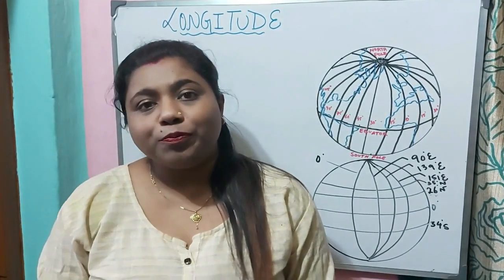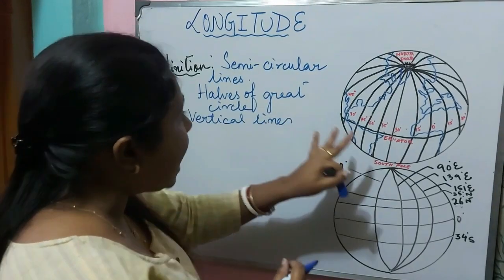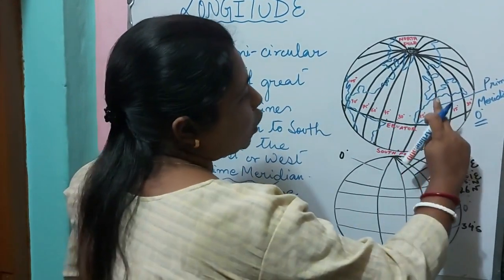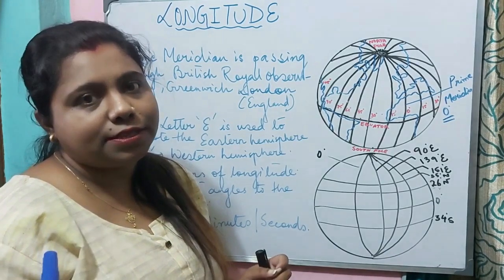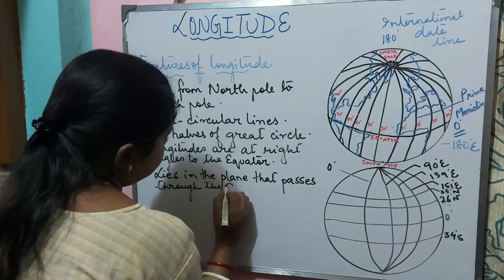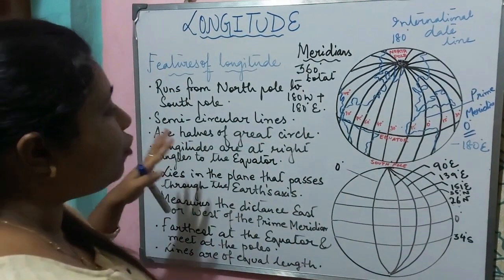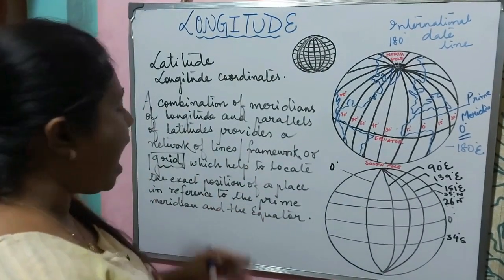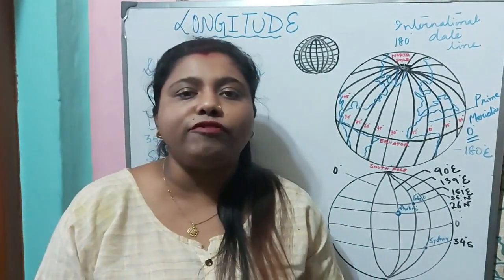WHAT ARE MERIDIANS OF LONGITUDE??||ENRICH GEOGRAPHY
What are meridians of longitude? Let us know about another imaginary line drawn on the Earth.Know the definition and important facts about longitudes.Let us kow about Prime Meridian on which basis the longitudes are draw.Let us fiond out how places are located with reference to latitude and longitude.Let us know about the importance of Grid.

||ENRICH GEOGRAPHY WELCOME YOU ALL||
~MERIDIANS OF LONGITUDE~
Longitude is the measurement east or west of the prime meridian. Longitude is measured by imaginary lines that run around the Earth vertically (up and down) and meet at the North and South Poles. These lines are known as meridians. Each meridian measures one arcdegree of longitude. The distance around the Earth measures 360 degrees.

The meridian that runs through Greenwich, England, is internationally accepted as the line of 0 degrees longitude, or prime meridian. The antimeridian is halfway around the world, at 180 degrees. It is the basis for the International Date Line.

Half of the world, the Eastern Hemisphere, is measured in degrees east of the prime meridian. The other half, the Western Hemisphere, in degrees west of the prime meridian.

Degrees of longitude are divided into 60 minutes. Each minute of longitude can be further divided into 60 seconds. For example, the longitude of Paris, France, is 2° 29' E (2 degrees, 29 minutes east). The longitude for Brasilia, Brazil, is 47° 55' W (47 degrees, 55 minutes west).

A degree of longitude is about 111 kilometers (69 miles) at its widest. The widest areas of longitude are near the Equator, where the Earth bulges out. Because of the Earth's curvature, the actual distance of a degrees, minutes, and seconds of longitude depends on its distance from the Equator. The greater the distance, the shorter the length between meridians. All meridians meet at the North and South Poles.

Longitude is related to latitude, the measurement of distance north or south of the Equator. Lines of latitude are called parallels. Maps are often marked with parallels and meridians, creating a grid. The point in the grid where parallels and meridians intersect is called a coordinate. Coordinates can be used to locate any point on Earth.

Knowing the exact coordinates of a site (degrees, minutes, and seconds of longitude and latitude) is valuable for military, engineering, and rescue operations. Coordinates can give military leaders the location of weapons or enemy troops. Coordinates help engineers plan the best spot for a building, bridge, well, or other structure. Coordinates help airplane pilots land planes or drop aid packages in specific locations.
The geographic grid refers to the internationally-recognized system of latitude and longitude used to location positions on Earth's surface.The system of time zones, also internationally accepted, is based on longitude and the speed of Earth's rotation

MERIDIANS OF LONGITUDE
WHAT ARE LONGITUDES?
EAST OR WEST
PRIME MERIDIAN
GREENWICH MERIDIAN
NETWORK OF LINES
CLASS 6